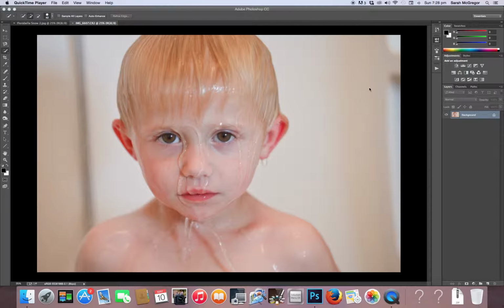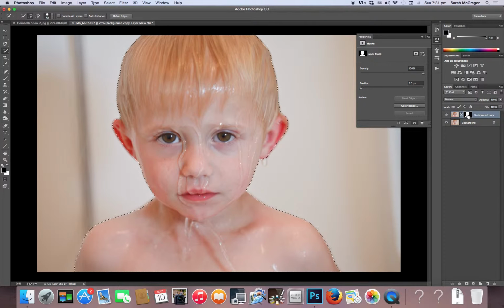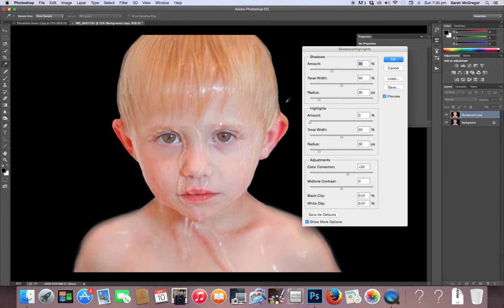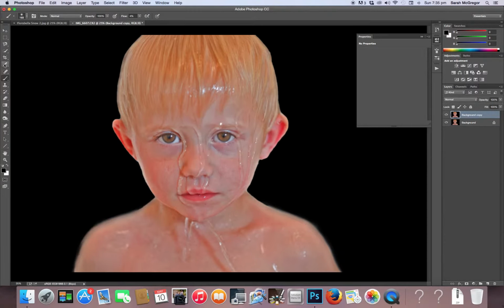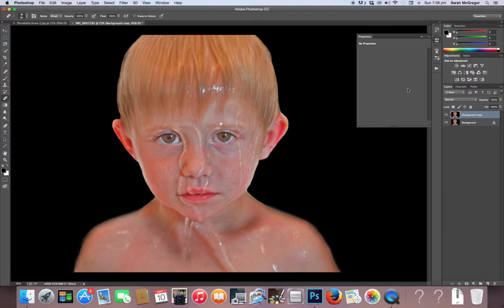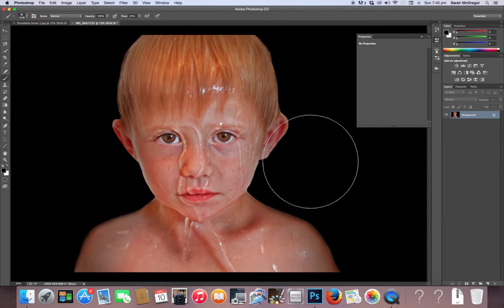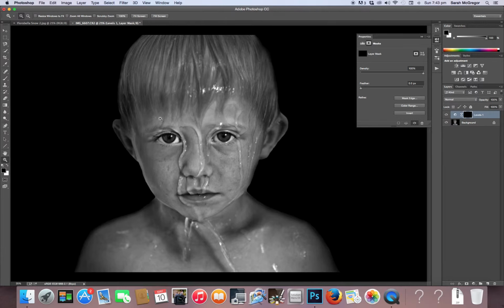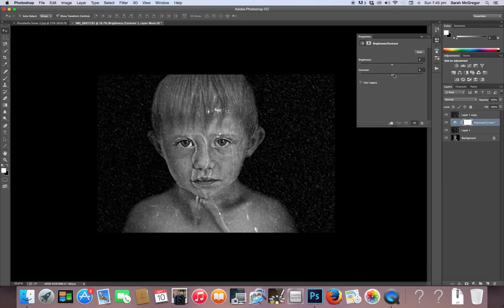How To | Creative Editing using Photoshop CC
Turning a simple snapshot into an award winning photo using Photoshop CC techniques